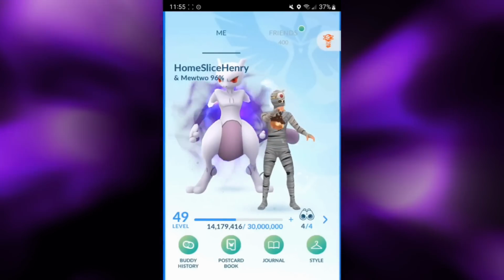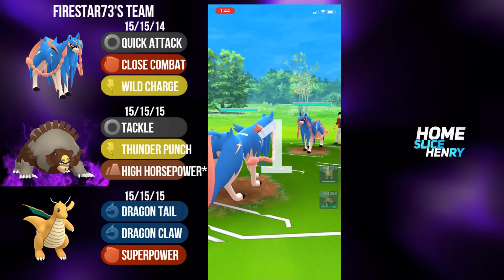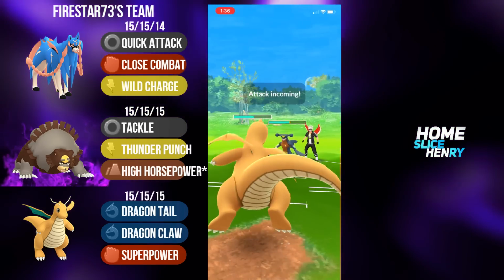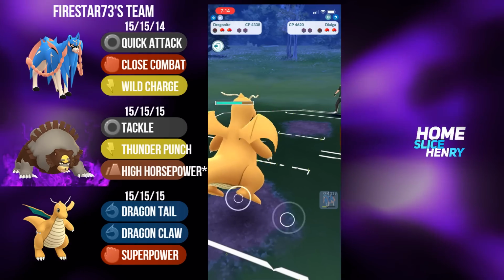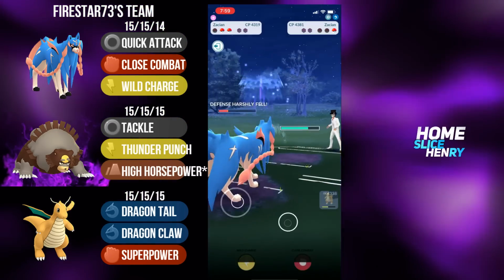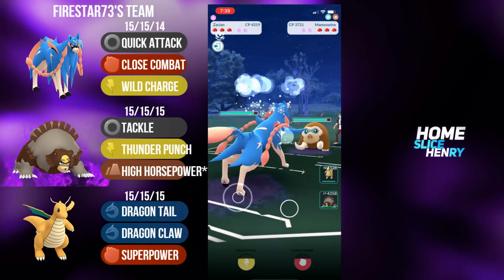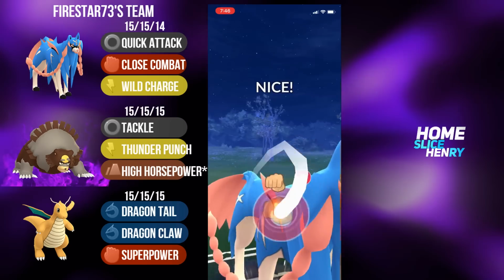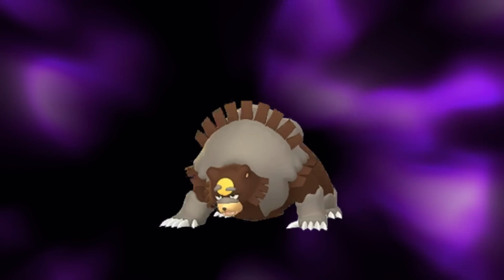*PERFECT IV* SHADOW URSALUNA BEARS DOWN ON THE 3500s MASTER LEAGUE META! | Pokemon GO Battle League